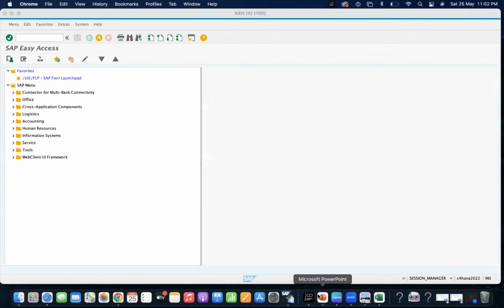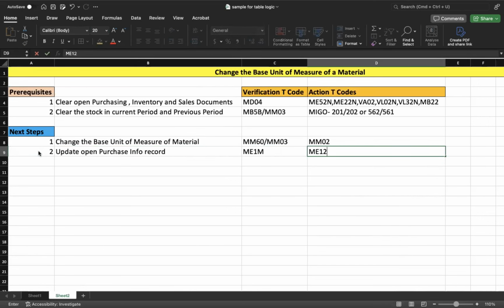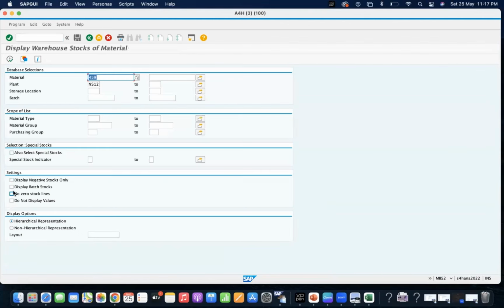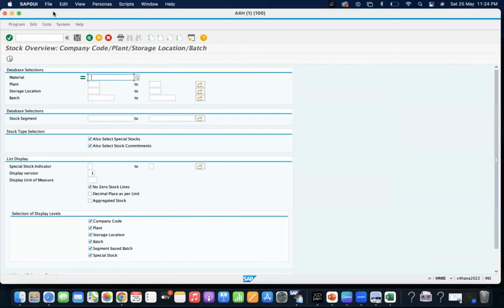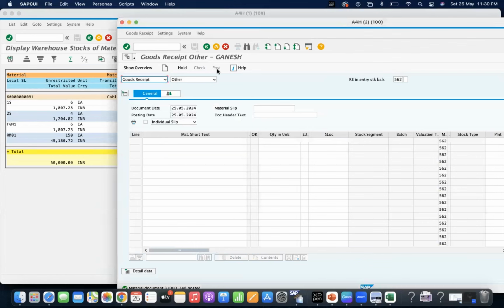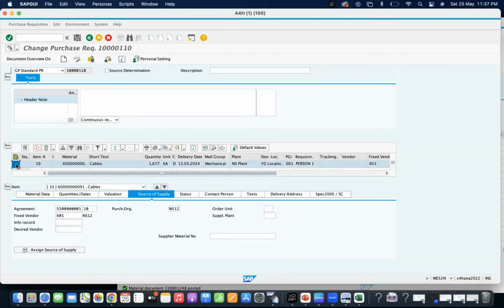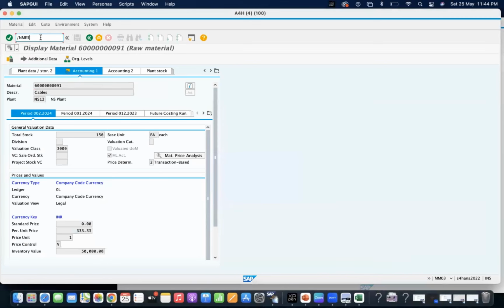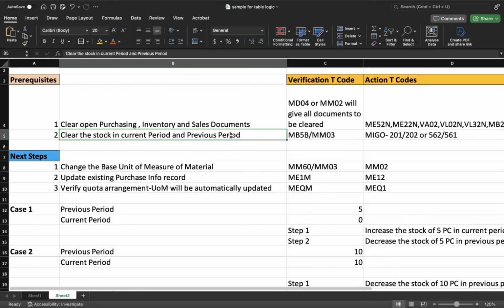SAP S/4 HANA|| Step by Step process to change the Base Unit of measure in SAP ECC and S/4 HANA